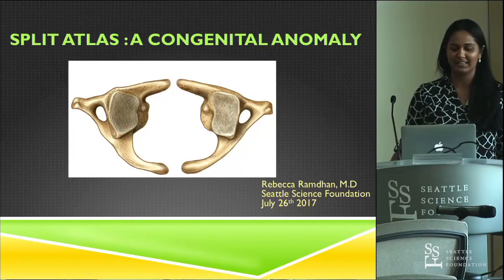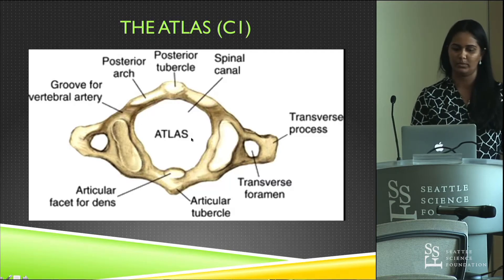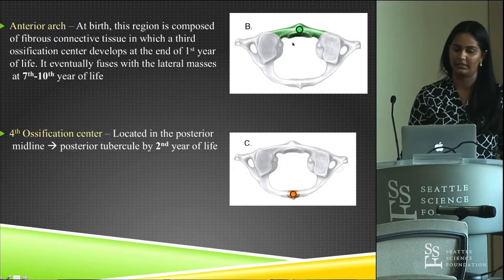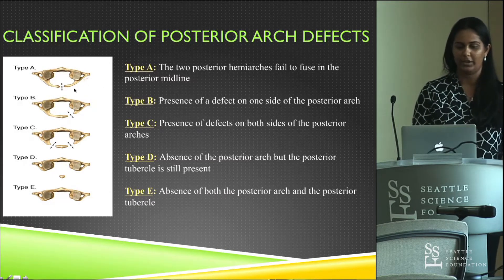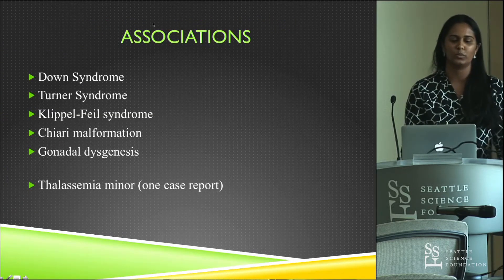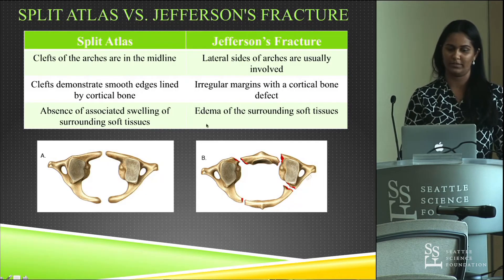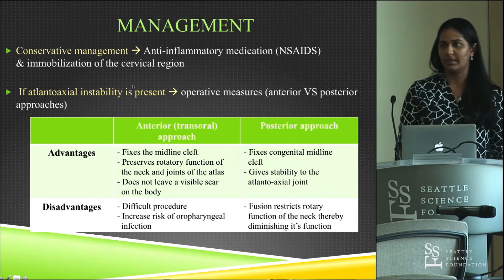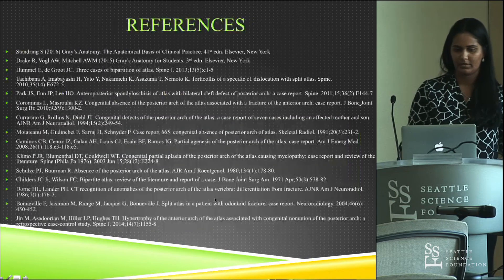Split Atlas: A Congenital Anomaly - Rebecca Ramdhan, MD